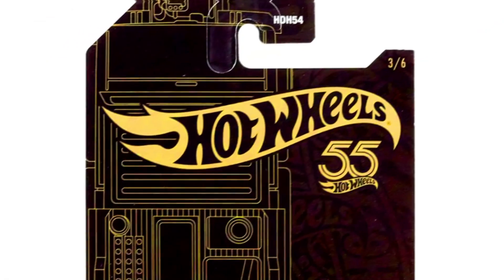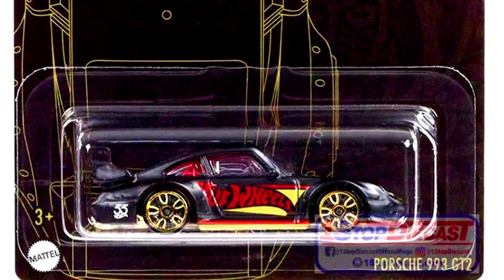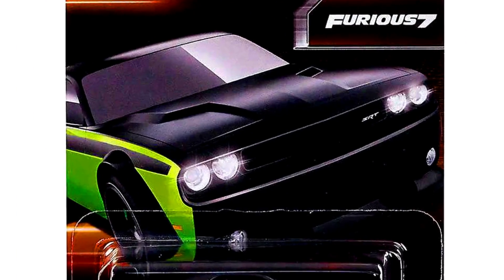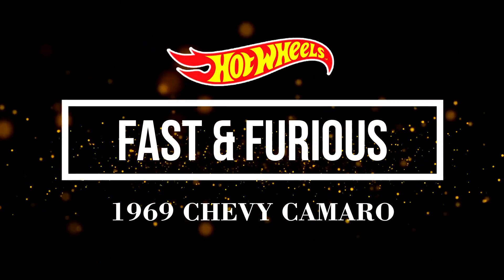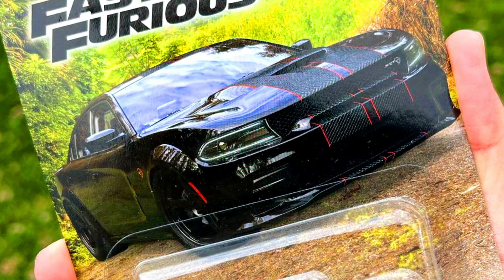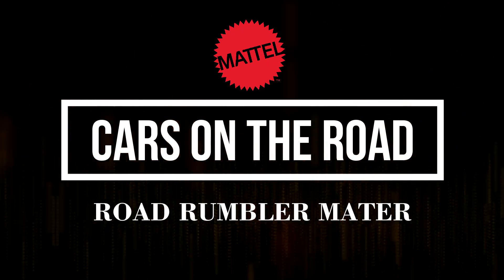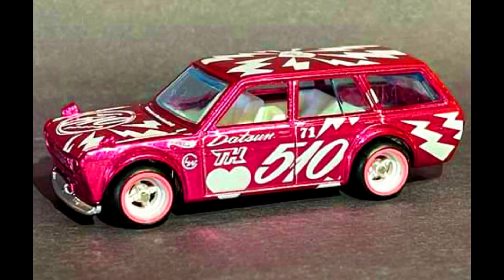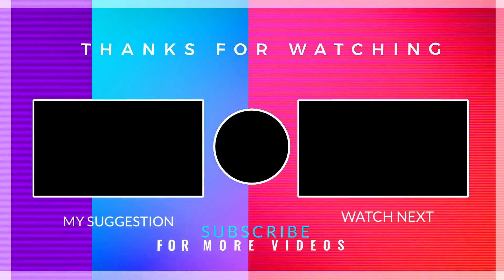Showcase - Hot Wheels 55th Anniversary Set, Fast & Furious Set, Mix P Case STH, Basics & Many More.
The Complete new set hotwheels anniversary mix coming soon to stores.
Pictures of the 2023 hotwheels mix P supertreasurehunt datsun510wagon .
The 2023 hotwheels fastandfurious basic line, now on its 2nd mix.

2023 Hot Wheels Black & Gold 55th Anniversary set - Mix 2

Car assortment:
1x Mercedes-Benz Unimog
4x '67 Chevy C10
4x '67 Camaro
5x Custom 01 Acura Integra GSR
5x Porsche 993 GT2
5x Twin Mill